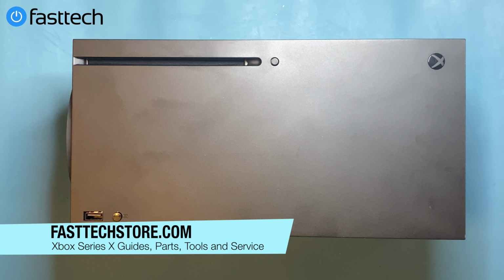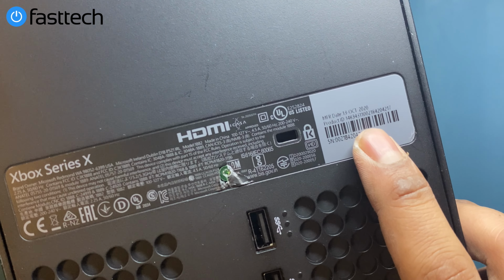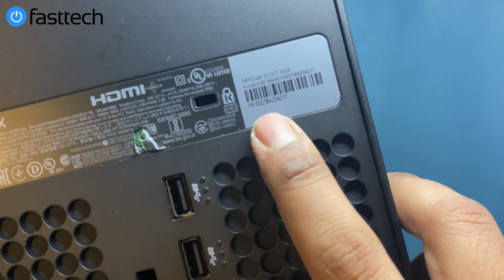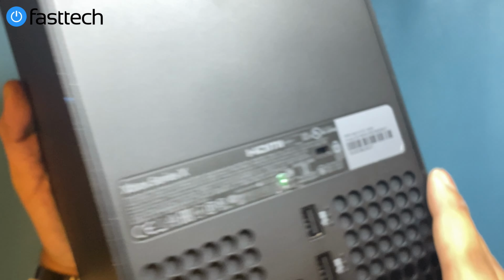Xbox Series X: How to check the Model Number, Manufacturing Date and Serial Number